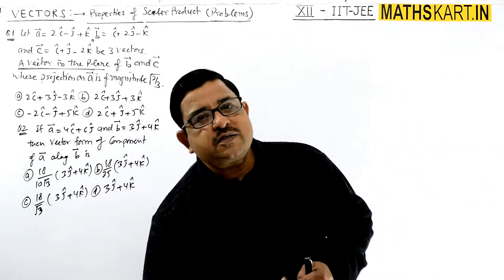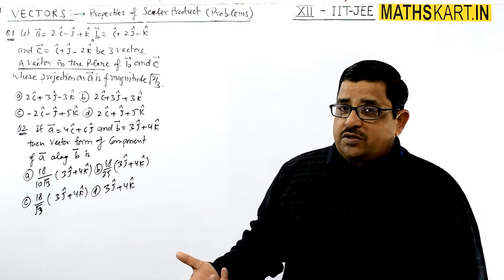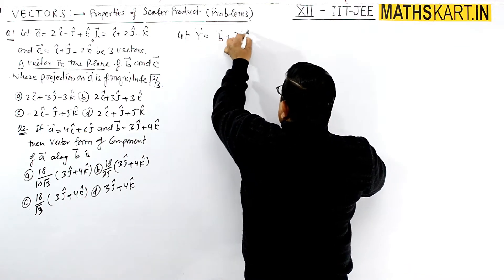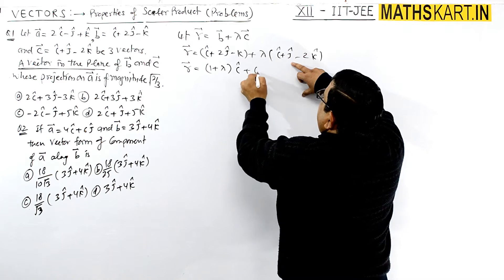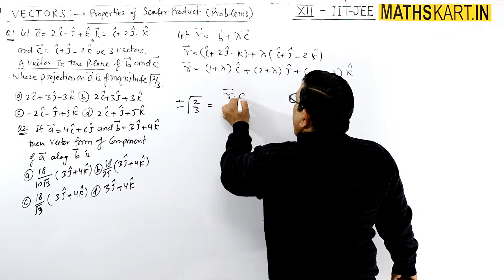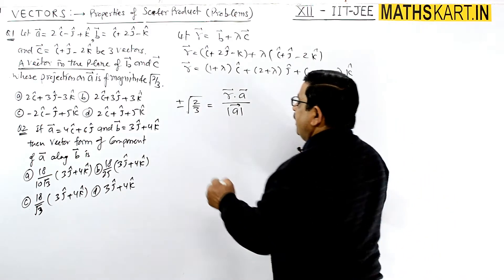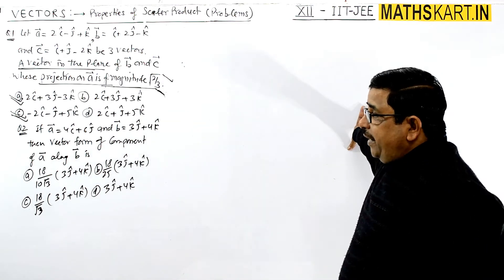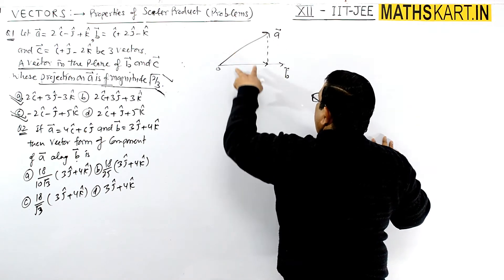Scaler Product of Vectors- Properties | PART-14 | VECTORS Class-12 | CBSE/JEE Maths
Problems on Properties of Scaler or Dot Product. Problems on Projection Vector. Maximum Value of Scaler Product. Minimum Value of Scaler Product. Vector Bisector of Two Vectors Component of Vector Along Given Vector and Perpendicular To Vector. VECTORS Class-12 | CBSE/JEE Maths